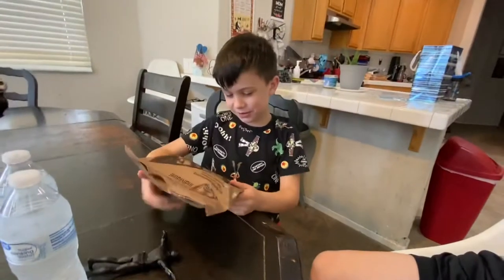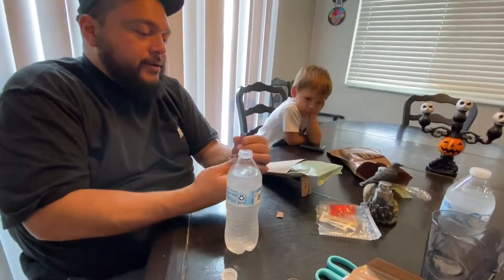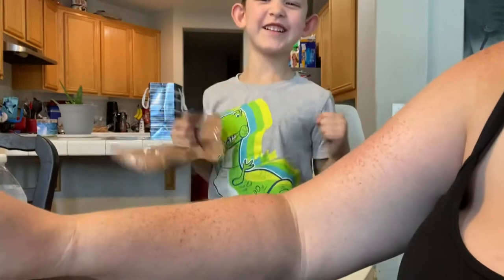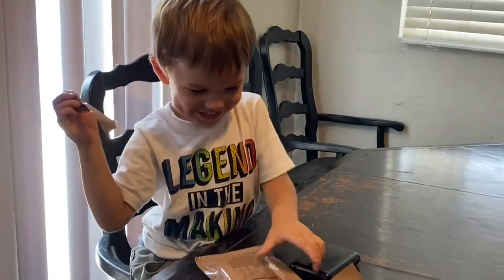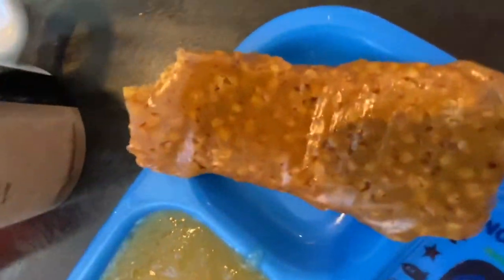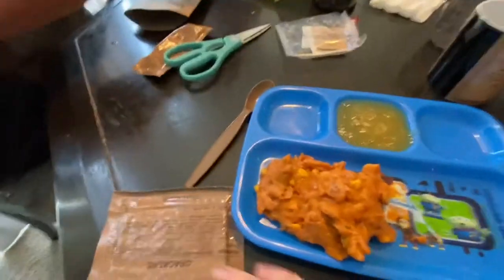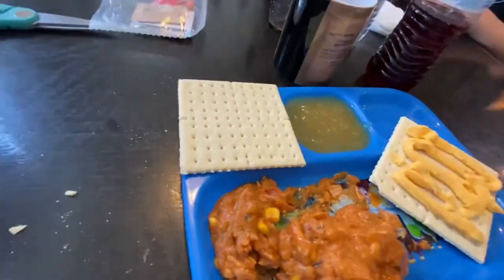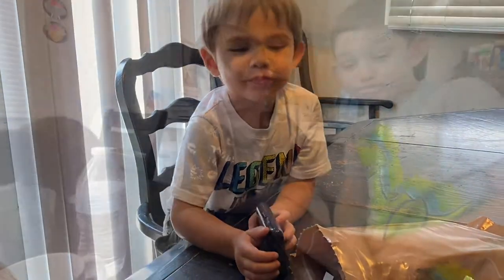Menu 15 MRE Review inspired by Steve1989.